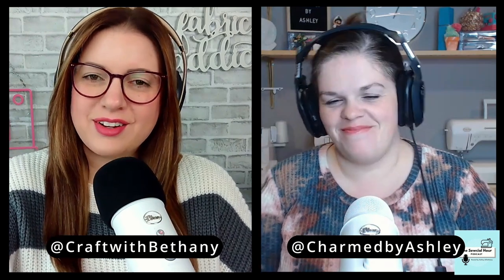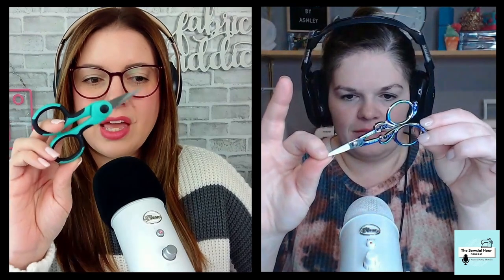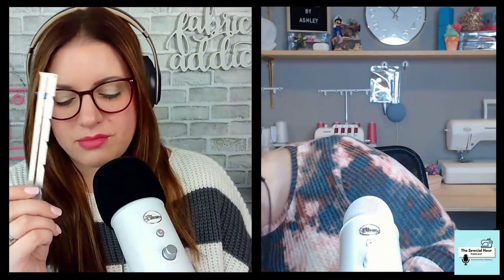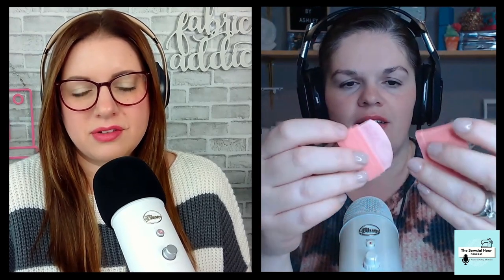Episode 25: Back to the Basics - Sewing Essentials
Episode 25: Back to Basics - Sewing Essentials

On this week's episode of The Sewcial Hour Podcast we talk all about the basic necessities when getting started in sewing and essential tools we feel like we can’t live without when sewing. Share with us in the comments your favorite sewing notion you can’t live without!

New this year in 2023: THIRSTY THURSDAY - Behind the scenes content to get to know us and our guests on a more personal level.

Join us next Tuesday as the hosts chat with Duana Chandler about her passion for designing PDF patterns and so much more!!